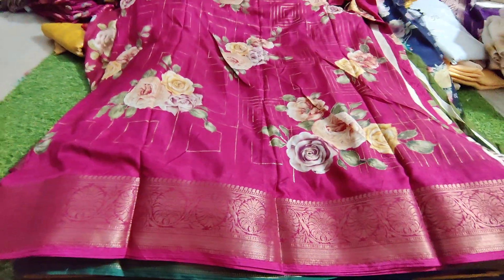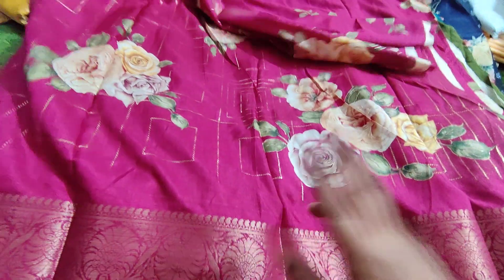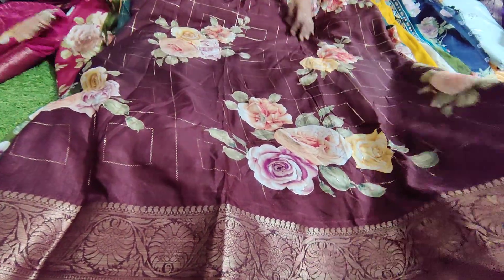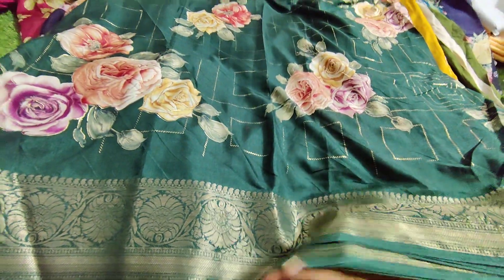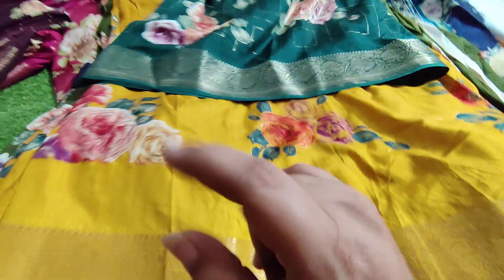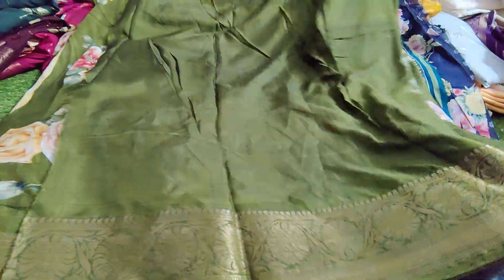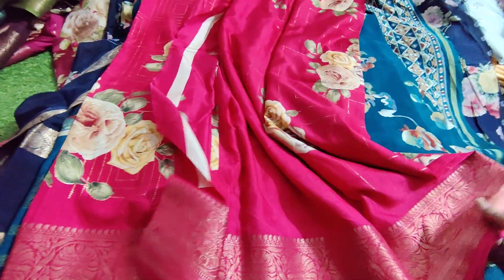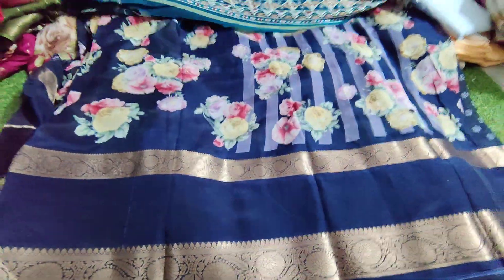branded dola silk office wear sarees with kanchi and gap borders